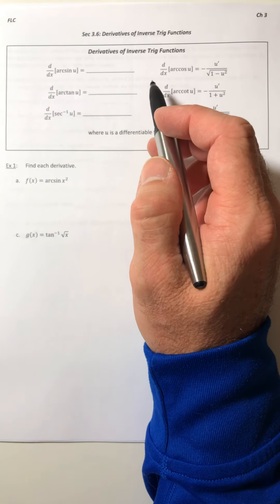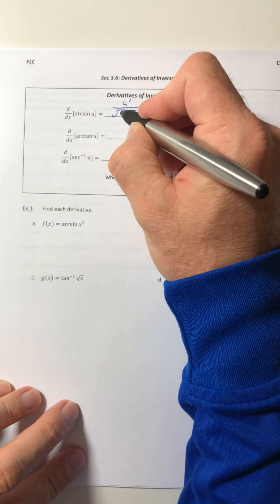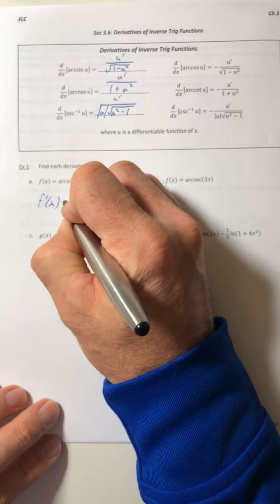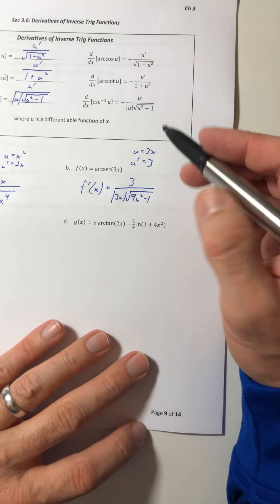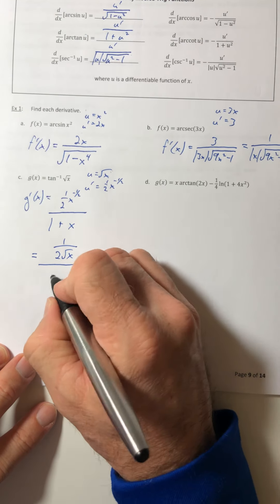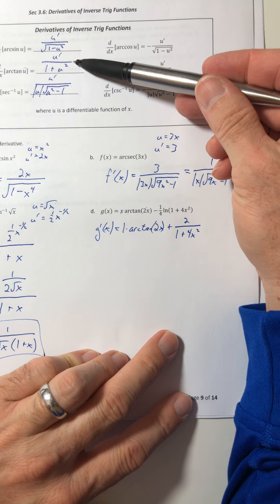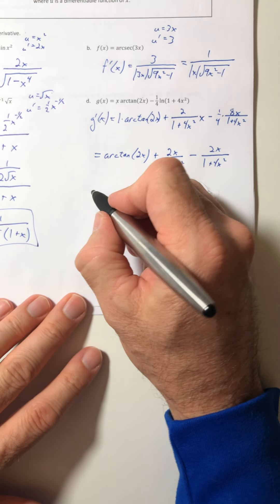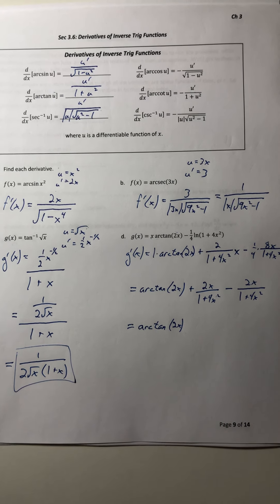Math 400 Section 3.6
Derivatives of inverse trig functions. And yes, there is only one video for this section.